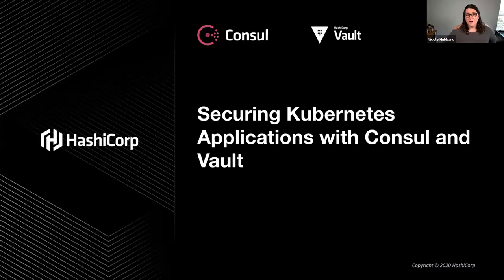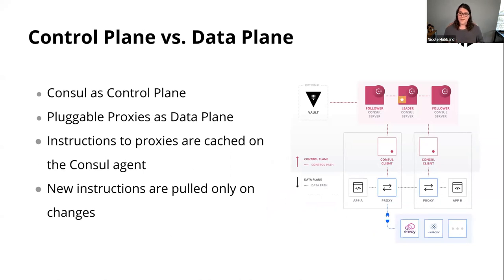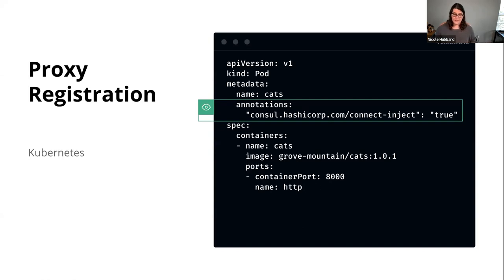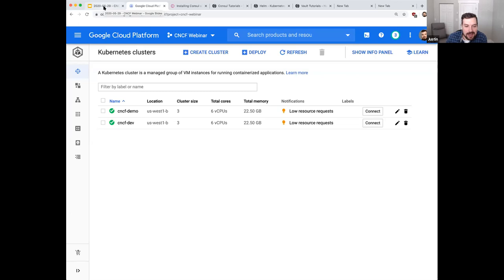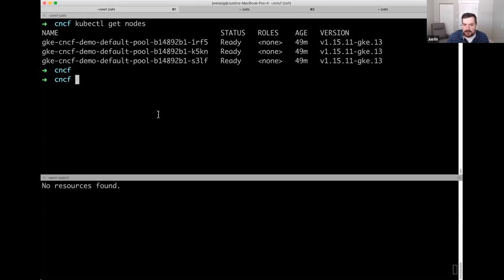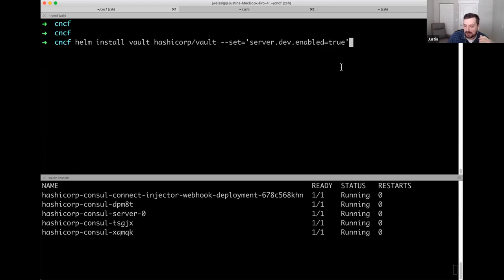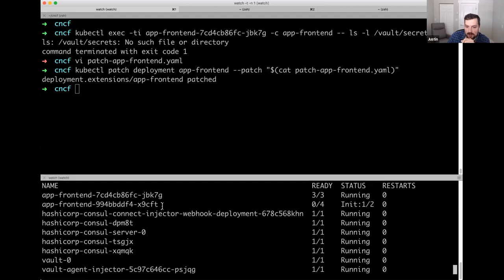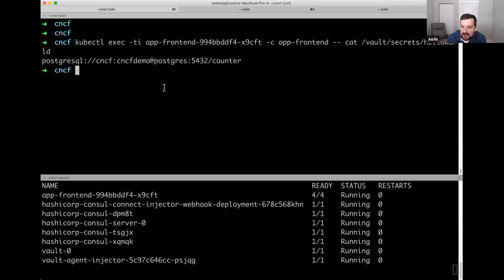Webinar: Securing Service Mesh with Kubernetes, Consul and Vault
In this session, we’ll look at using HashiCorp tools to help you as your infrastructure continues to grow, helping to manage secrets, and secure communication between applications running in multiple clusters.

We will demonstrate how to quickly get started with HashiCorp Vault and Consul using the Helm charts. Then, walk through an example application architecture where we secure service to service communication with Consul and securely manage application secrets using Vault.

Presenters:
Nicole Hubbard, Developer Advocate @HashiCorp
Justin Weissig, Technical Product Marketing Manager @HashiCorp